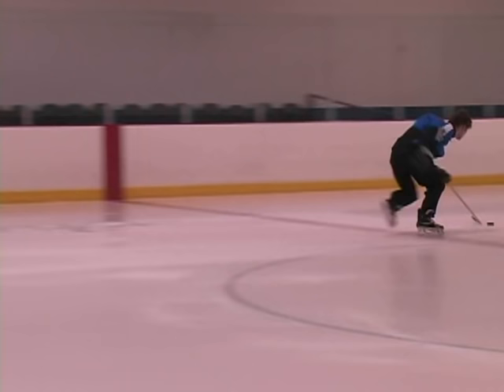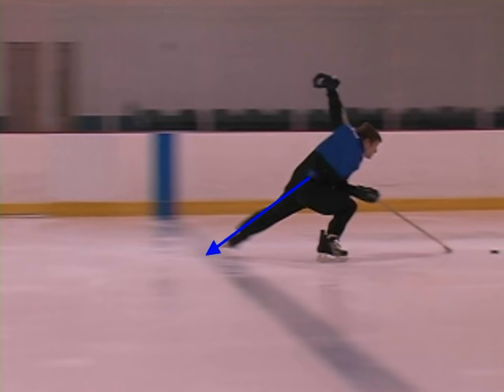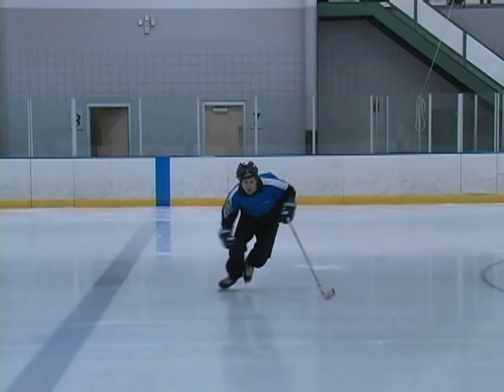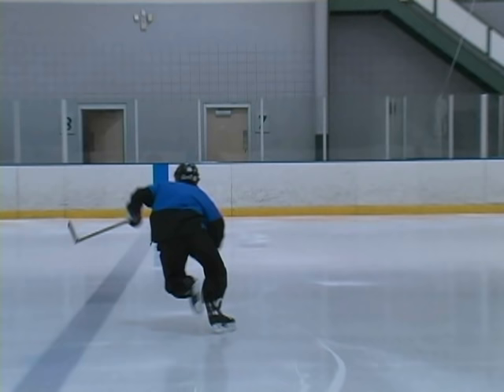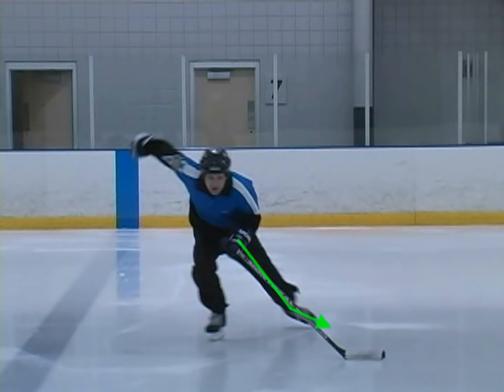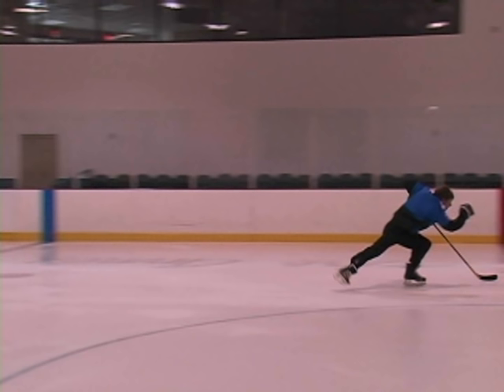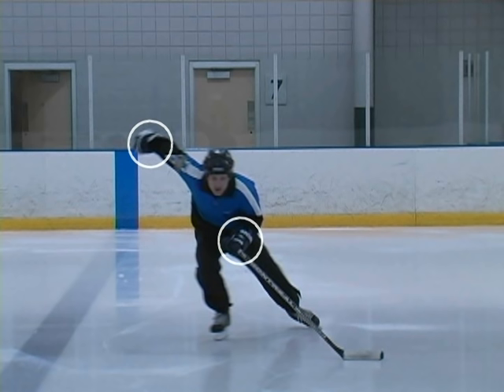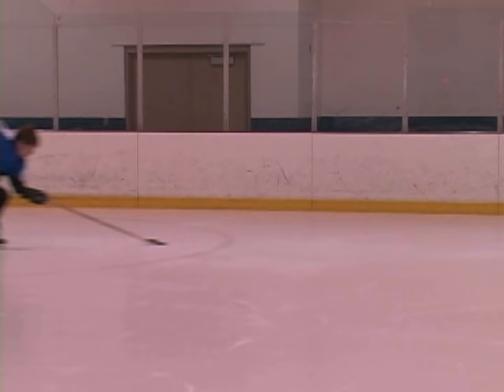Forward Stride by Laura Stamm Power Skating (Updated)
A video mini lesson on the forward stride.  This is a redo of my last video, this one shows more detail as well as a practice drill to work on.

A note on the arm swing; the arm swing shown is used for generating maximum possible speed.  The technique was taken from speed skating and adapted into hockey.  Only use this one hand arm swing when you are in low pressure or no pressure situations in a game such as on a breakaway before you get to the goalie or backchecking while trying to catch the skater with the puck.

Most game situations require 2 hands on the stick, such as passing, shooting, recieving a pass, stopping, turning, transitions, and most other game situations.  The only time you have one hand is when nobody is near you and you need pure SPEED.  For younger skaters it is important teaching them when to go one hand on the stick and when to go two hands on the stick.  You don't want your players to always have 2 hands on the stick the same as you don't want them to always have 1 hand on the stick.